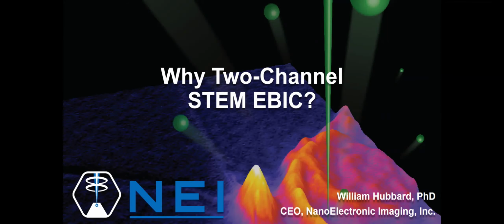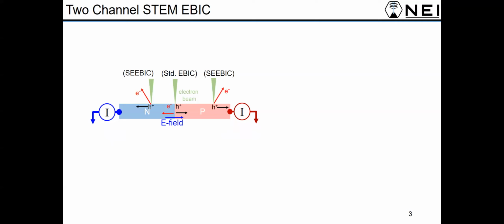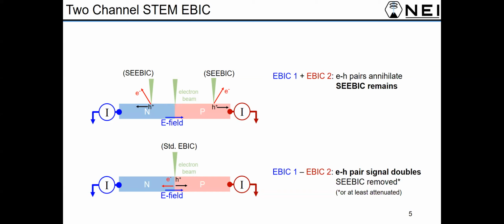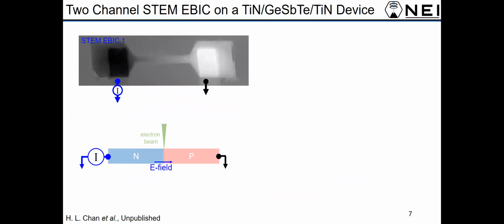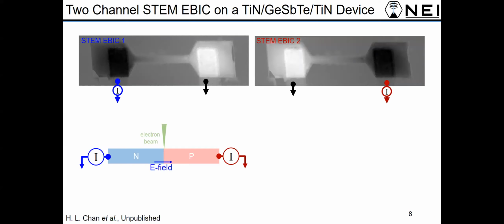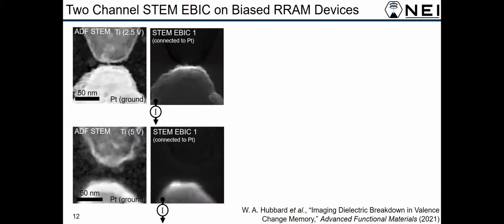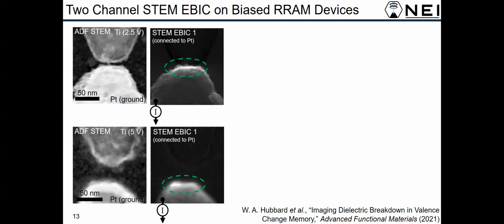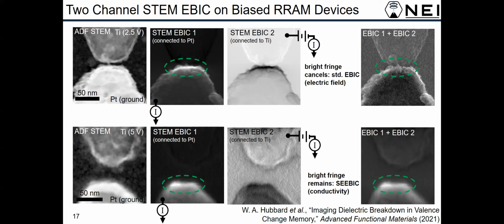Why Two-Channel STEM EBIC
In this video we discuss the advantages integrating two independent EBIC channel into NEI's STEM EBIC System. We show how acquiring EBIC from two different device electrodes can be used to separate two EBIC modes when they're present in the same image.